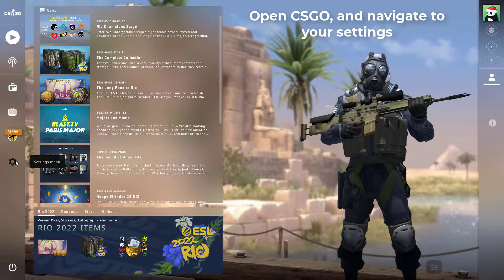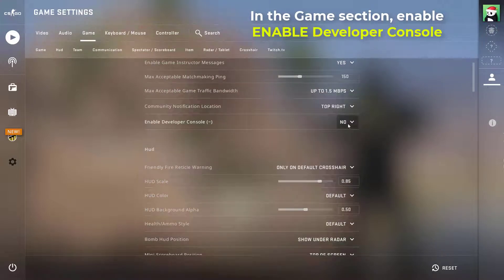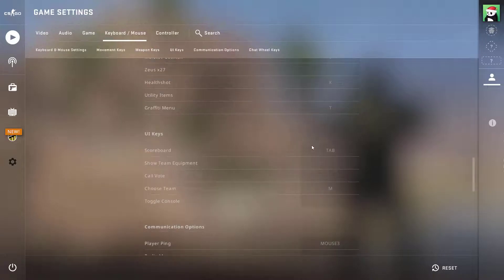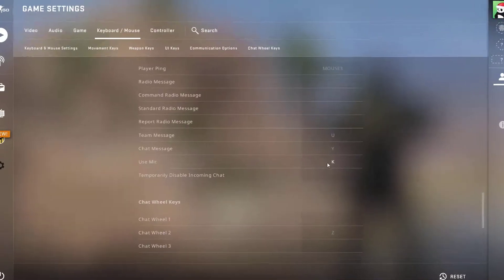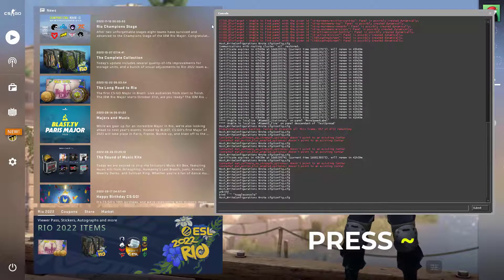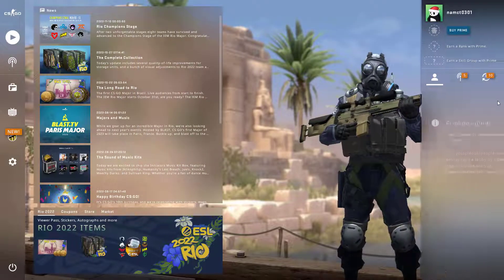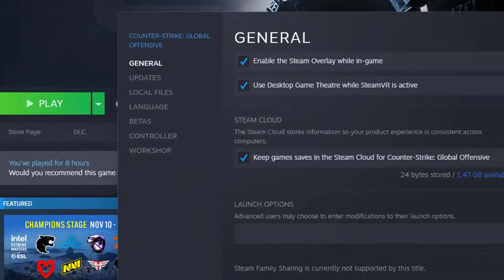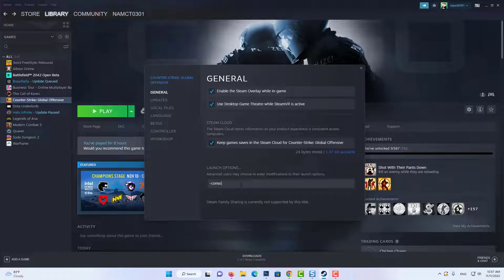CSGO: How To Enable & Open Developer Console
In this video, i will show you how to enable and open your developer console in CSGO.